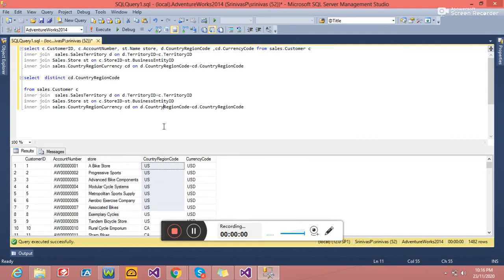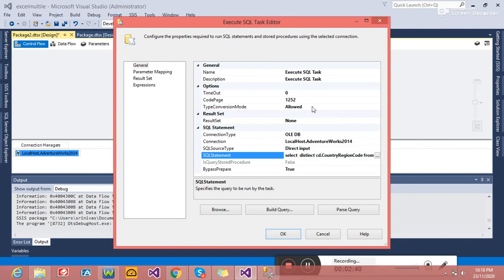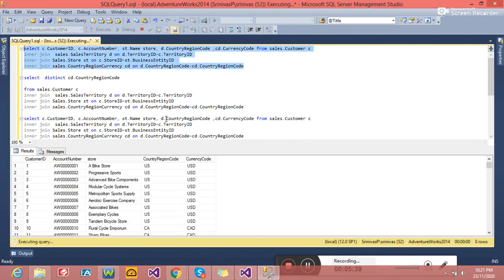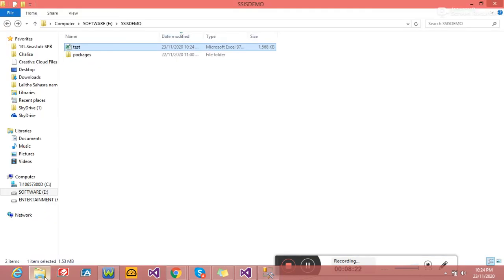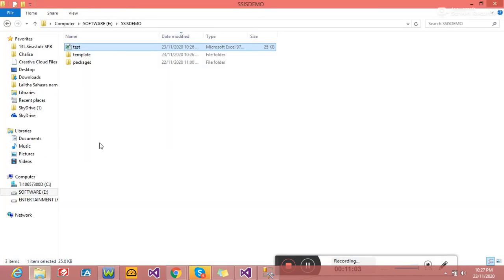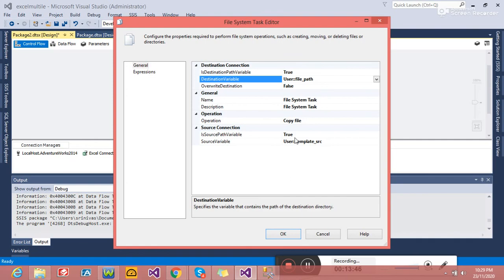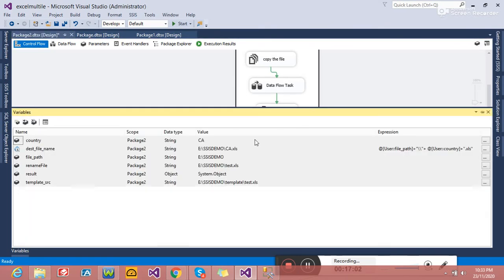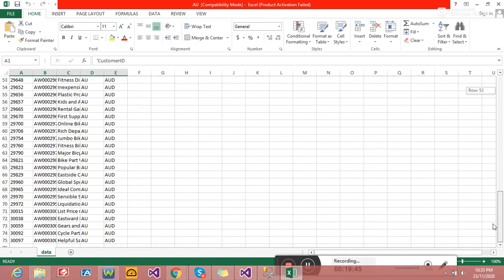Ssis excel source||msbi||Dynamic Excel file generation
Excel files generating dynamically without  using any third party components and script task c#code.